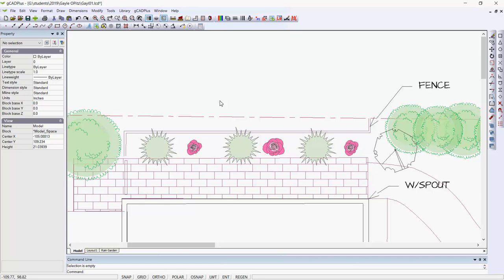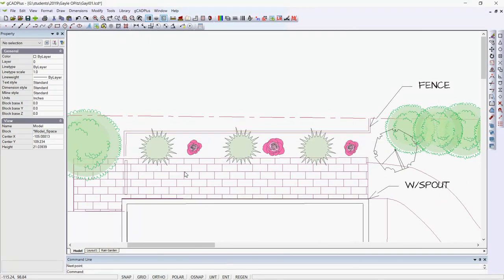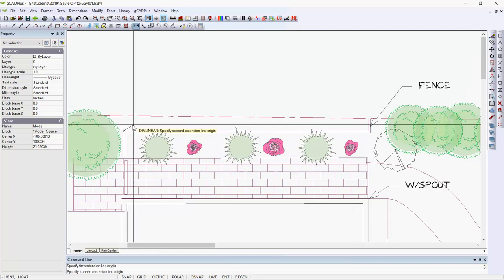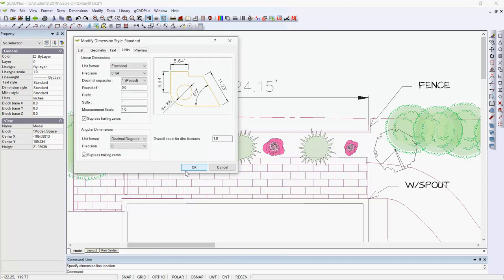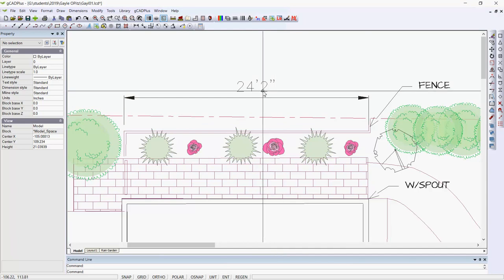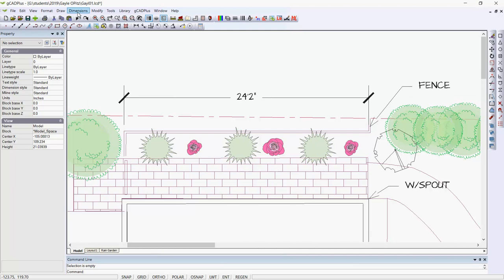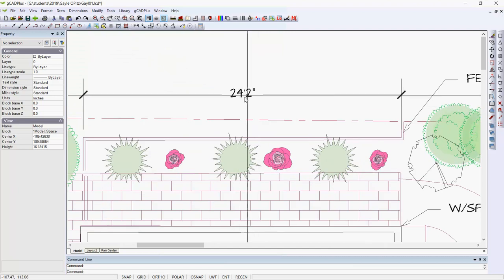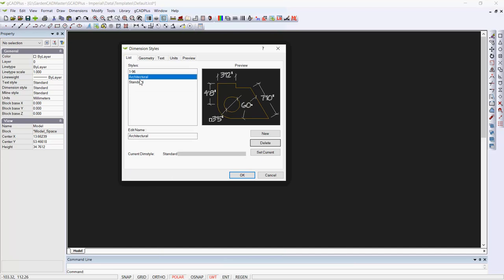Dimensioning landscape drawings. Apply USA style dimensions to landscape drawings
This movie shows how a gCADPlus user is able to edit a dimension style such that dimensions show as feet and inches. We show the application of a linear dimension to a section of fence.